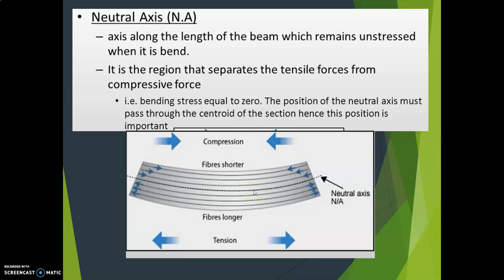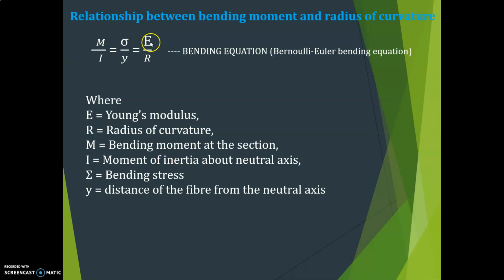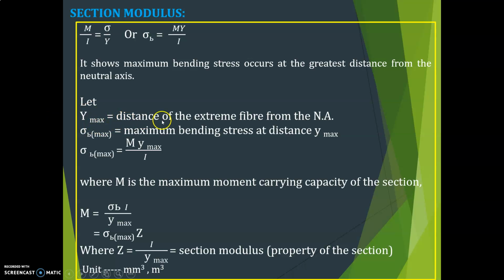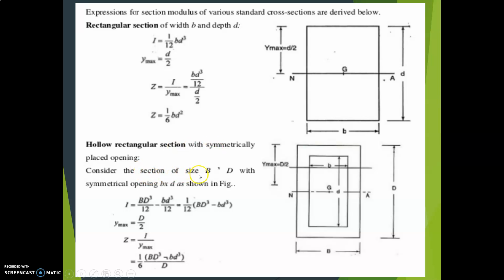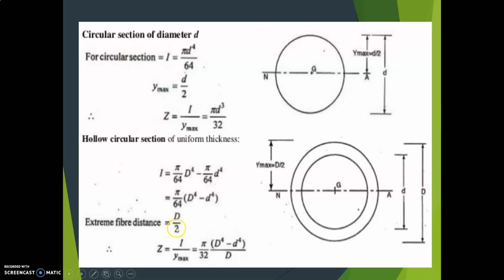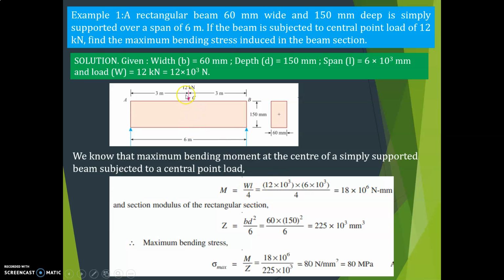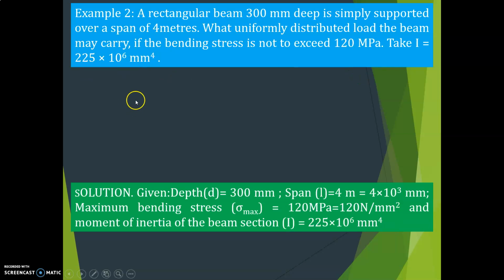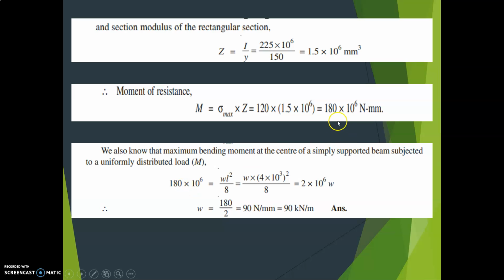Unit 2- Lecture 22- Shwetha Prasanna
Unit 2-Bending stresses in beams